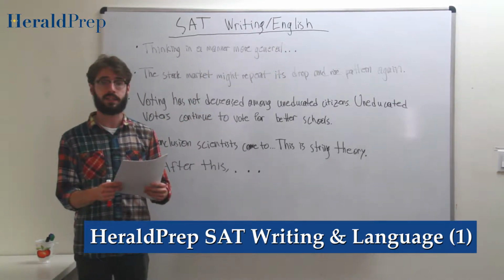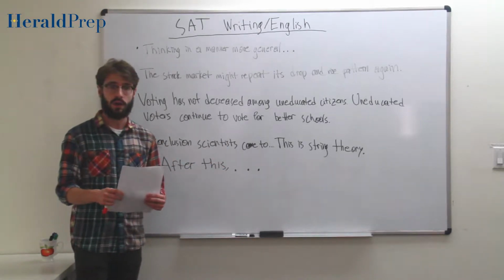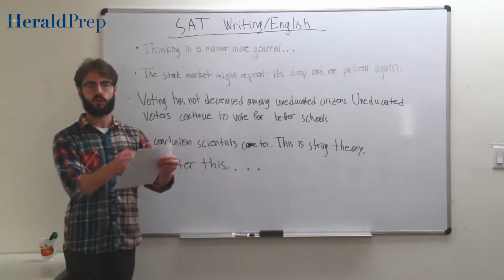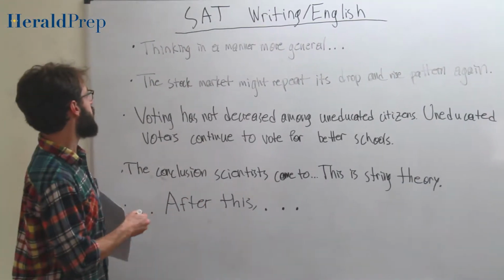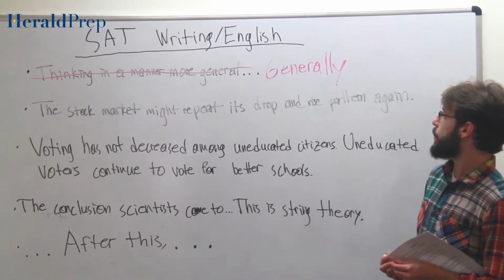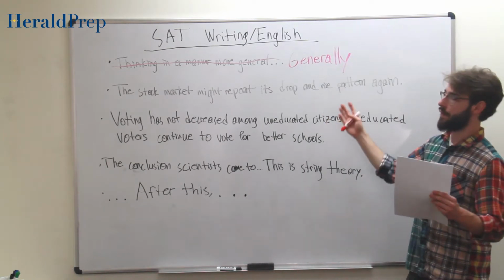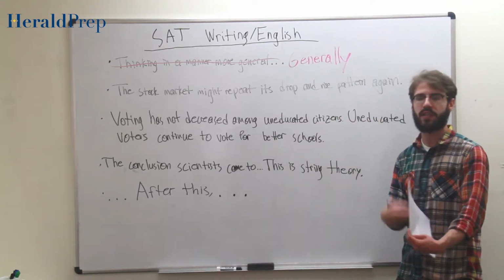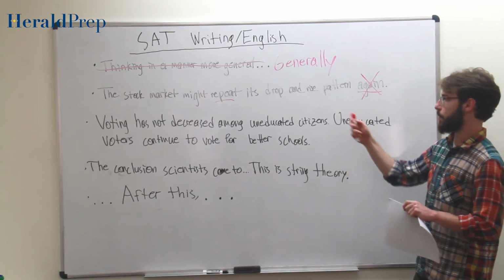Herald Prep - Jackson F. *** SAT Writing & Language (1)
Herald Prep -  New York Campus.

Instructor: Jackson F.
- Columbia University - Honors in BA Magna Cum Laude, American Studies (Dean List)
- Perfect Score on ACT

SAT/ACT/AP Class/College Essay

Online/Offline Tutor
1 on 1 Tutor
In Class
Online Lecture